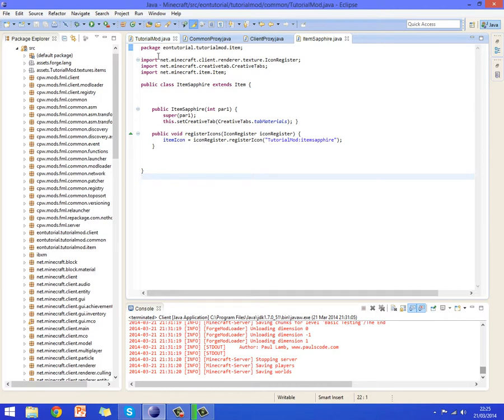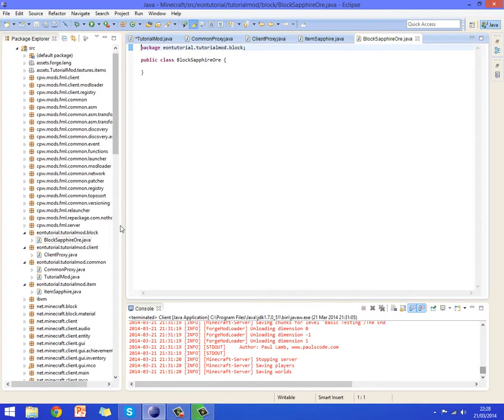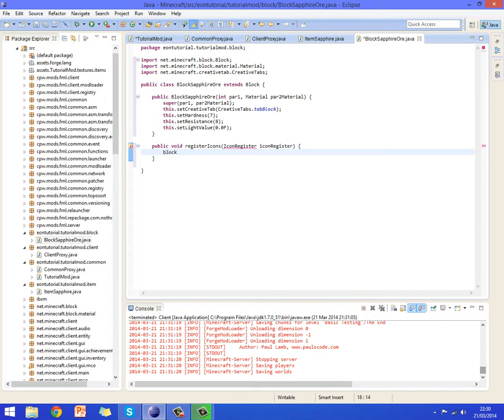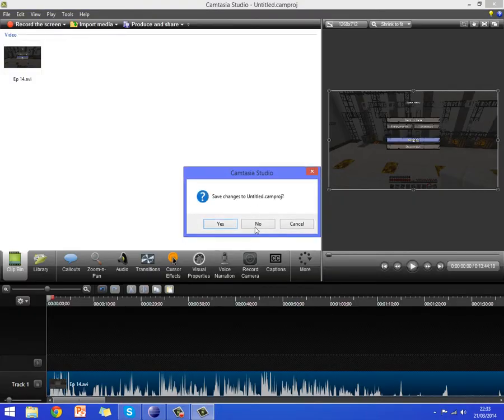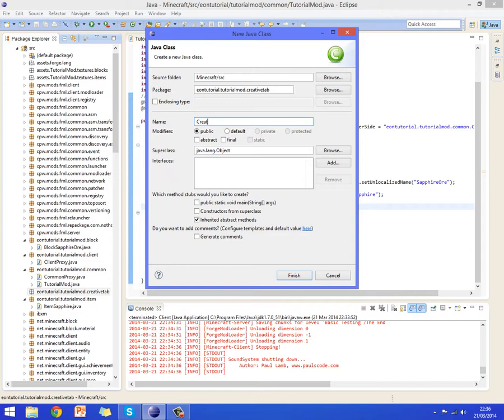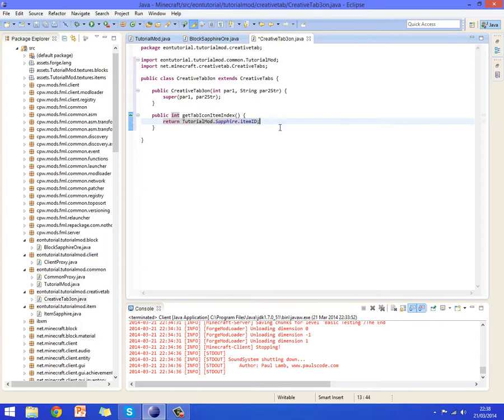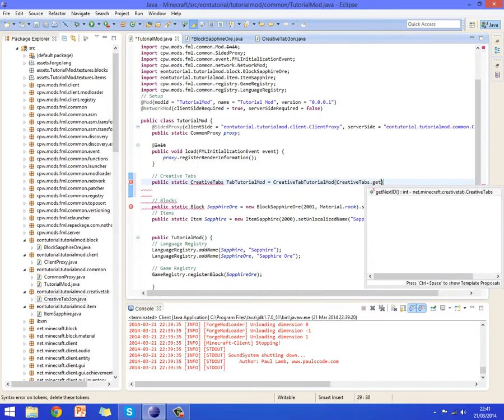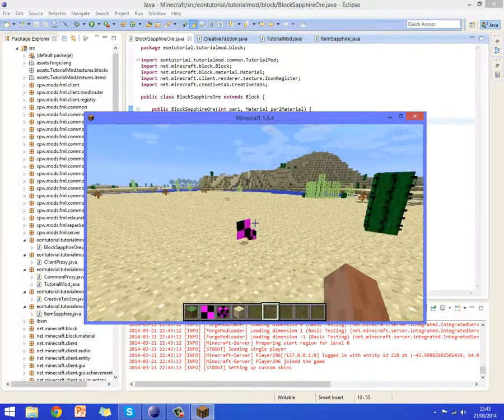How To Make A Minecraft Mod [1.6.4 FORGE] Episode 3 - Making a Block and a Creative Tab!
hey guys, today we are making, as the title suggests, a block, and a creative tab. This isn't easy so well done if you get this.